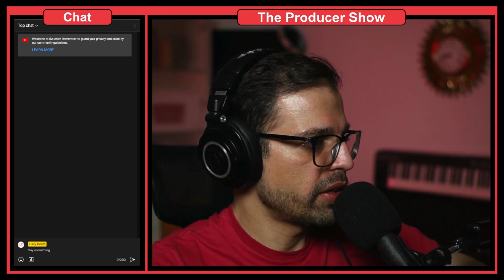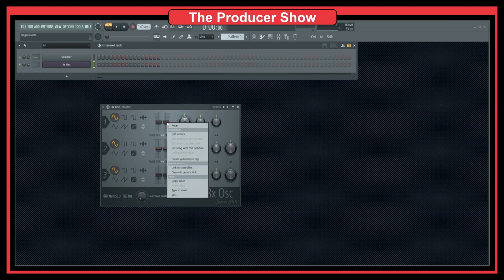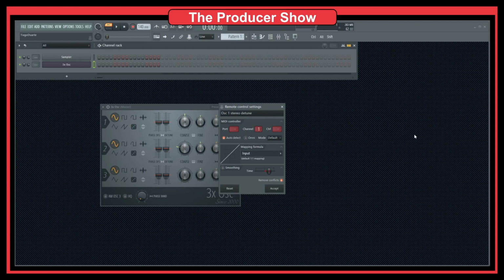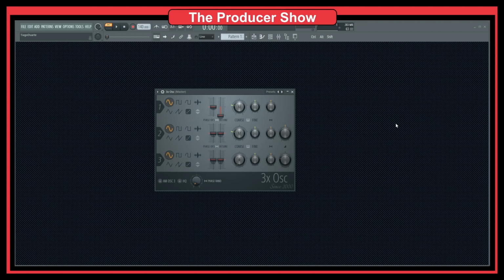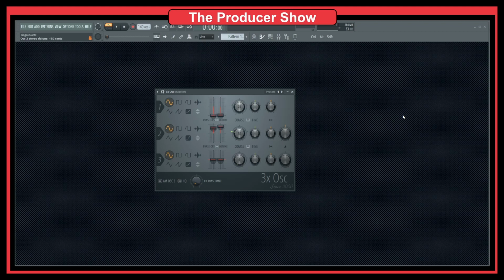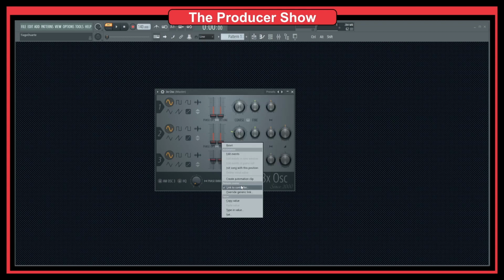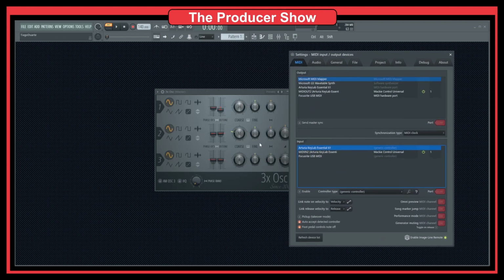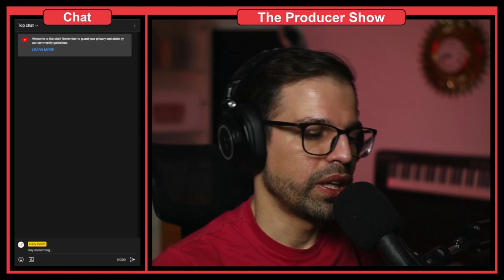How to Map Keyboard Knobs to Parameters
Hi, in this video show you how to map keyboard knobs and sliders to parameters in FL Studio. Mapping parameters is very easy in FL Studio and with the Auto Detect option is even easier.